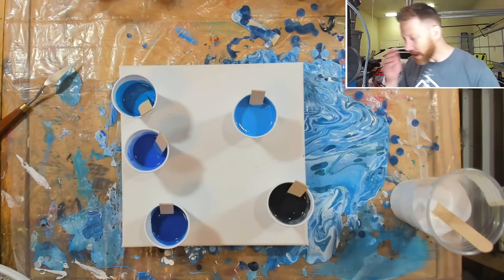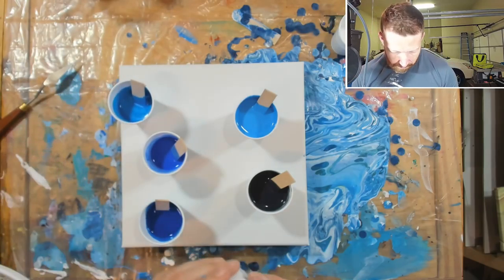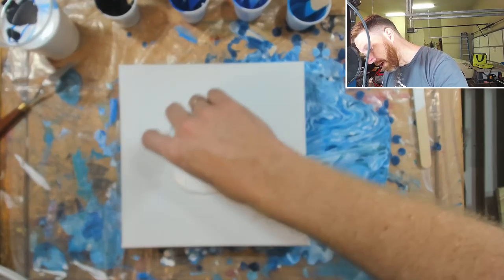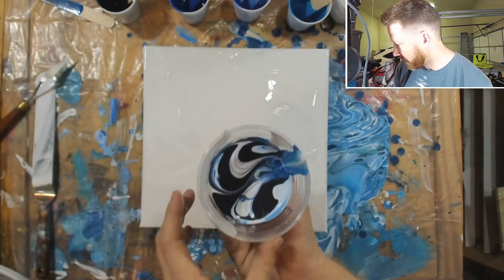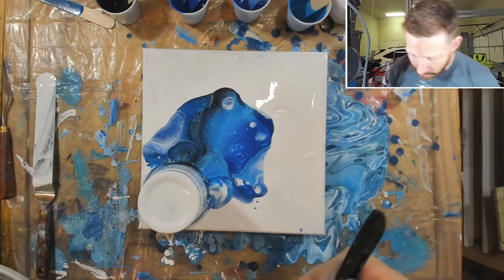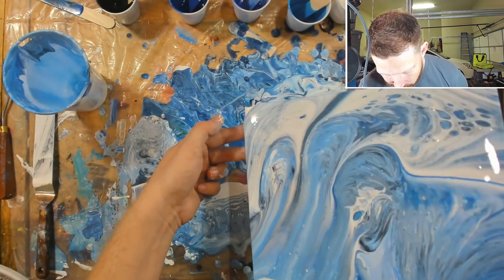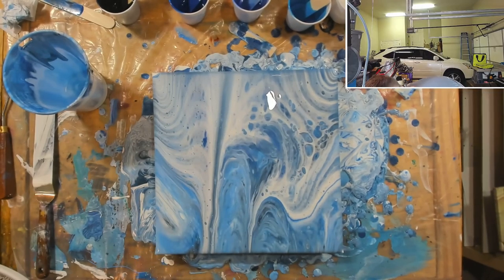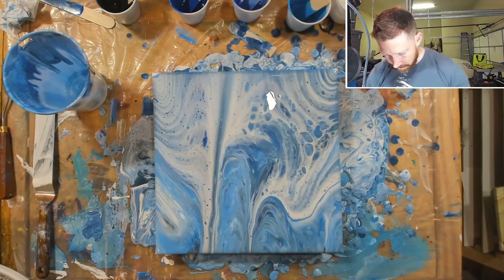New Techniques!! Vented Slit Cup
Ok, trying new things like always.  This is a Vented Slit Cup demo.  This is another twist on the dirty flip cup, but instead of just flipping and removing the cup, we cut slits in the bottom and tape over them.  When we are ready, we pull up the tape and let gravity do its thing.

Support, supply lists, and more!

Always use proper safety precautions, and if you are not sure what those precautions might be, ask the manufacturer.  Always have a fire extinguisher on hand, have good ventilation, and use a paint respirator.